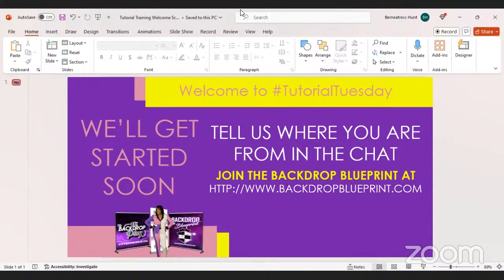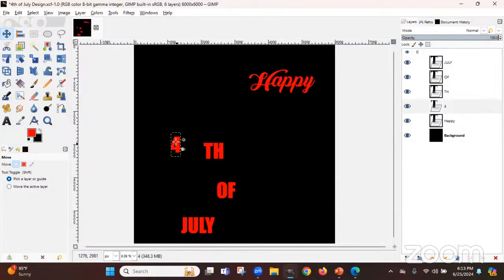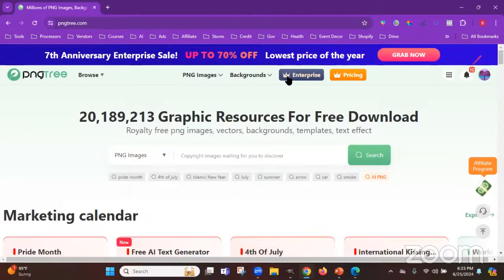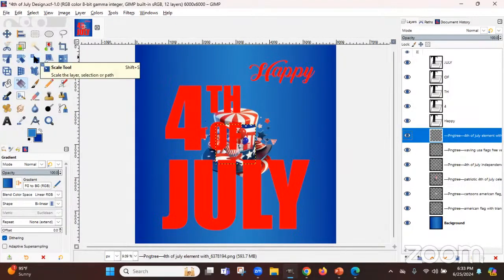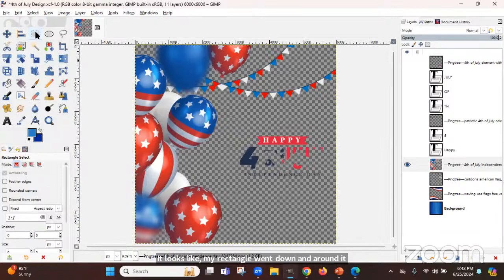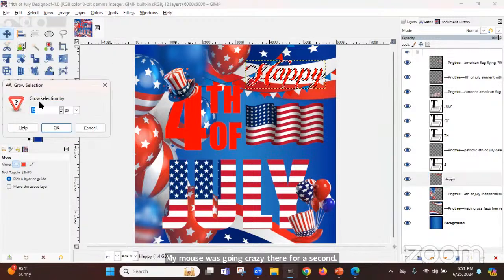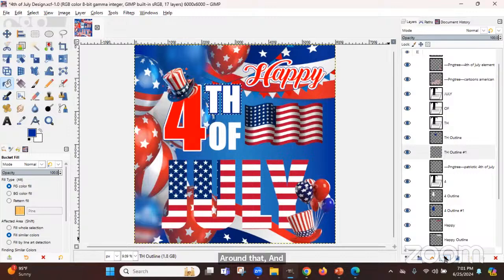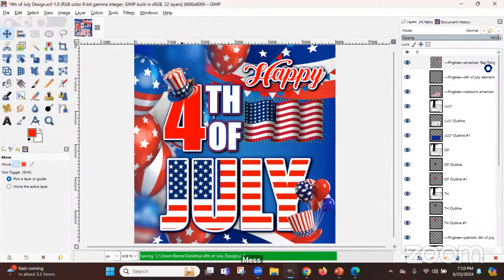TutorialTuesday Let's Design A Backdrop!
Tune in now for advanced design techniques!